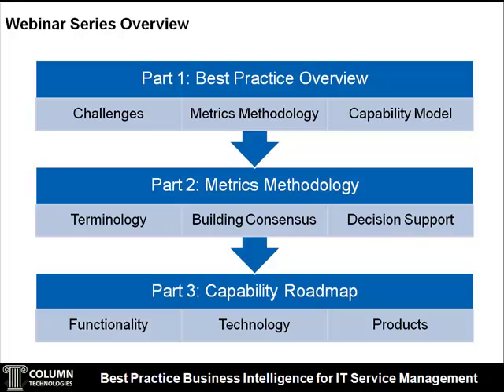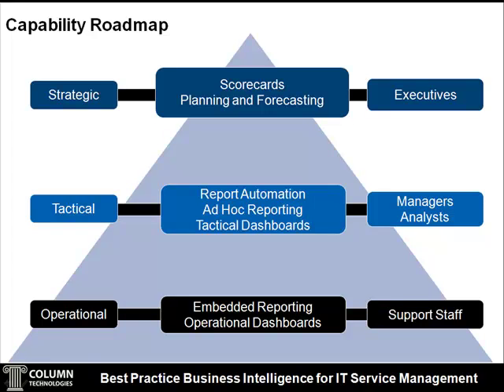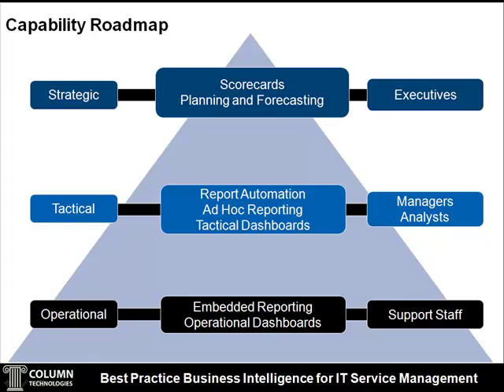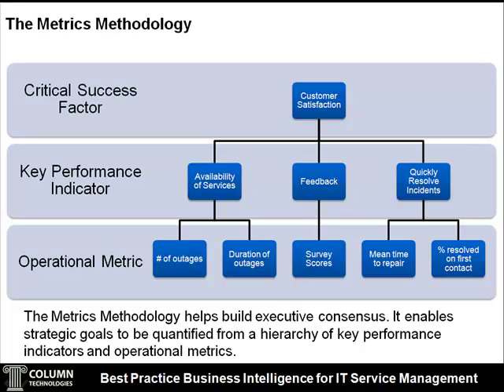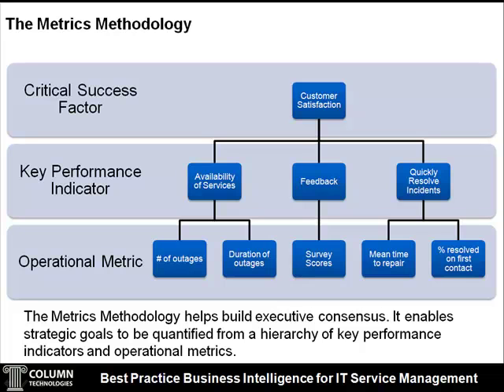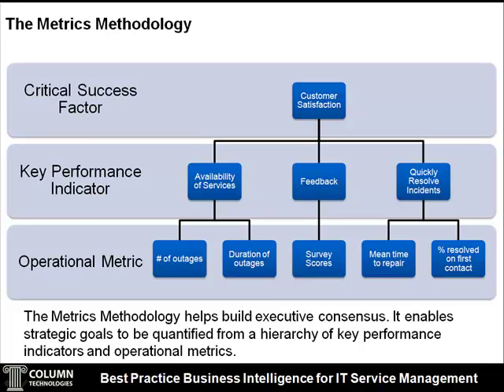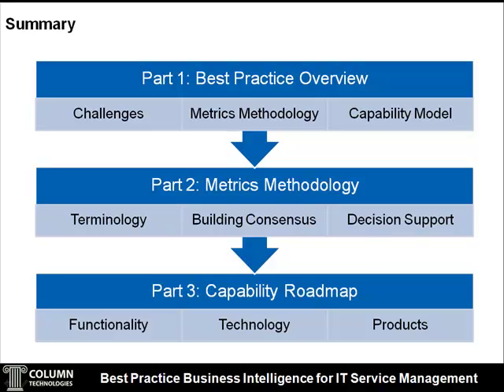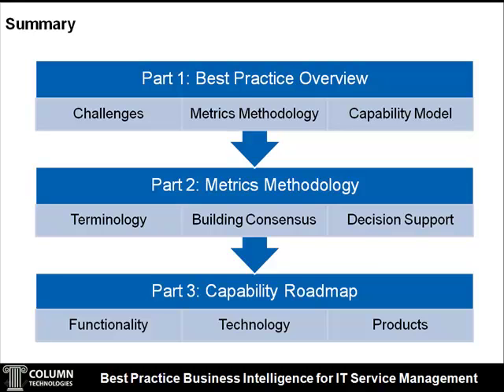Business Intelligence Overview for IT Service Management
This is a Column Technologies Best Practices Webinar.

It discusses the challenges of traditional reporting in IT organizations and how to resolve them using Business Intelligence Best Practices.

The key concepts are the Metrics Methodology for selecting and using metrics and the Capability Roadmap which identifies the functional tools used to query, analyze, deliver or present business information

For more information about any of the topics of this webinar